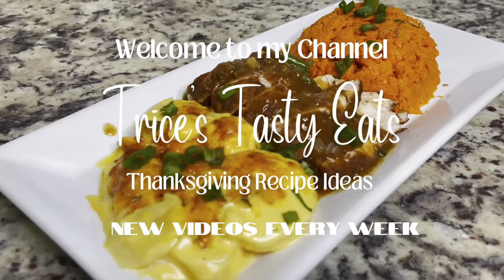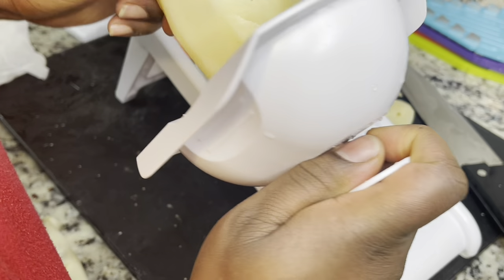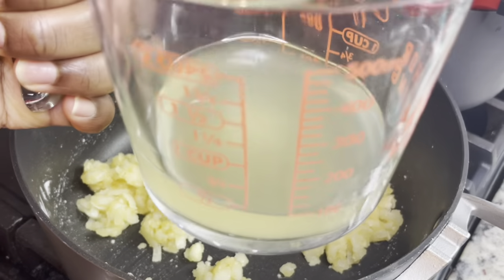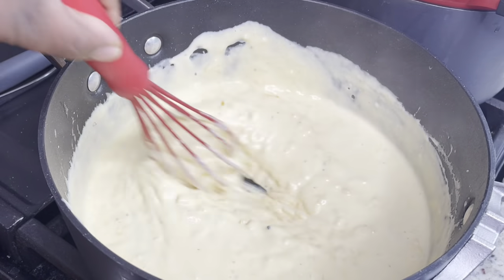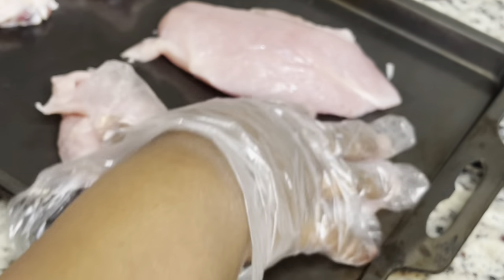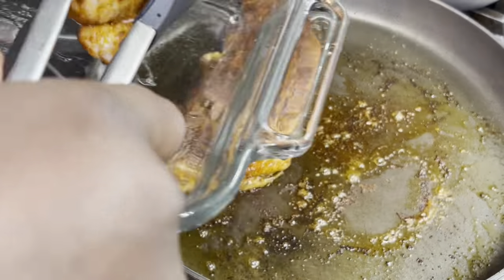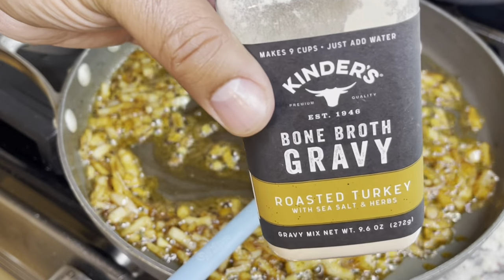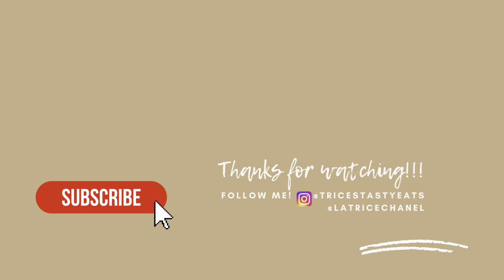Turkey Breast Tenderloin | Scalloped Potatoes | Mashed Carrots | Thanksgiving Recipes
Hey guys! Watch me as I make this delicious meal—Turkey Breast Tenderloin, Scalloped Potatoes, and Mashed Carrots. I hope you enjoy these recipes! Happy Thanksgiving!!!🍁🦃

Oven Roasted Turkey Breast Tenderloin

2 turkey breast tenderloins
Jamaican jerk seasoning
All-purpose seasoning
Smoked paprika

Scalloped Potatoes

3 russet potatoes
2 cups of heavy cream
1/2 cup of chicken broth
8 oz of Colby Jack cheese
8 oz of sharp cheddar cheese
Extra cheese for the top
Black pepper
Salt
1 teaspoon of chicken bouillon
Smoked paprika
Onion powder
Garlic powder

Mashed Carrots

2 lbs of carrots
Butter (about 1/2 stick…or until desired consistency)
Parsley flakes
Salt
Black pepper
Onion powder
Garlic powder

Cookware/Gadgets:

Farberware Mandolin
KitchenAid Shredder Attachment

SEND ME SOME MAIL:
Latrice Willis